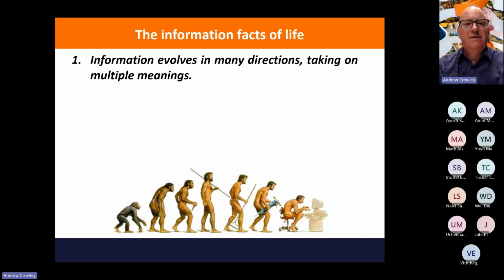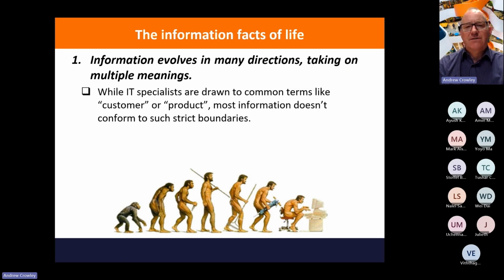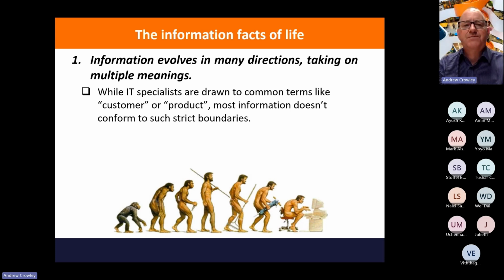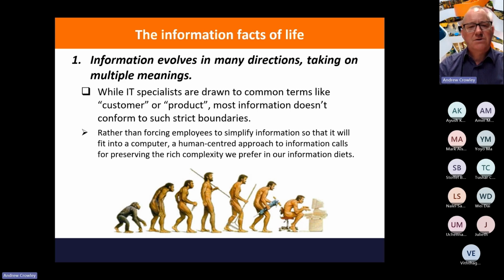"The Information facts of Life" 1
A short extract from CPD Seminar #21 - "Thoughts on the 4th Industrial Revolution & Construction 4.0"  in which we looked at what we were trying to achieve with our research and development activities in the 1990s including product modelling, building information modelling (BIM), industry foundation classes (IFCs) and dreams of interoperability.

Based on my 1996 paper "Construction as a Manufacturing Process" we share a reminder of the information facts of life.